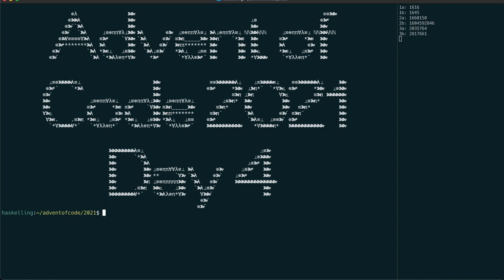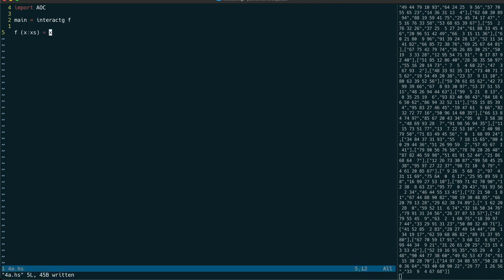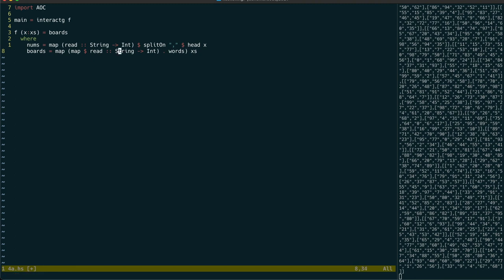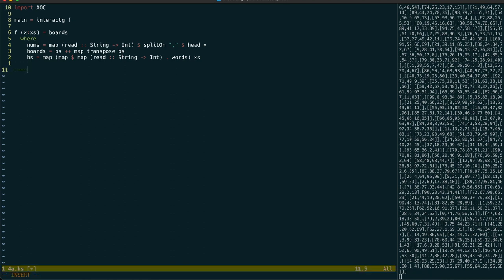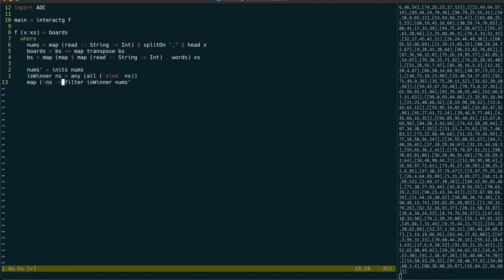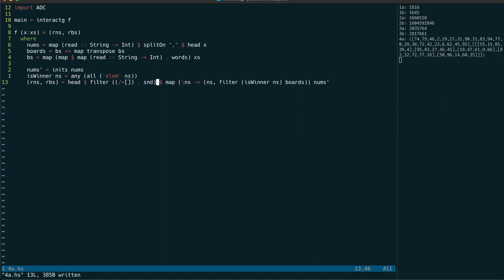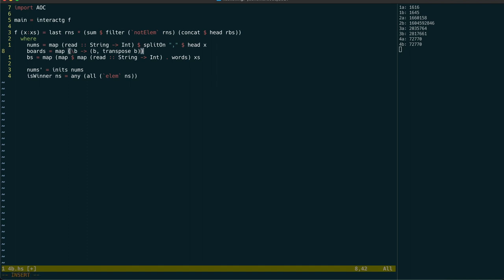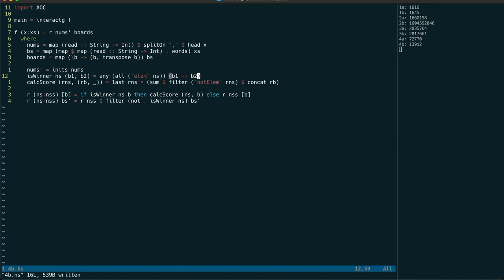Haskelling the Advent of Code 2021 - Day 4